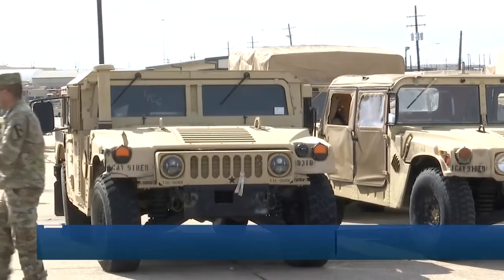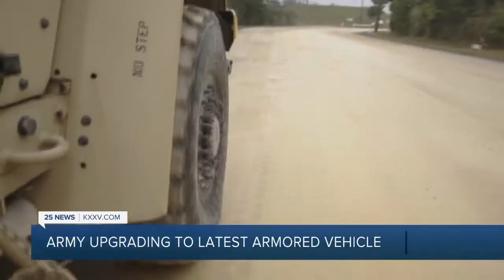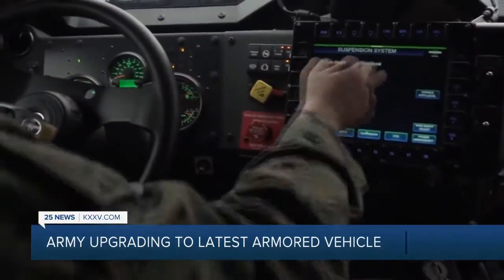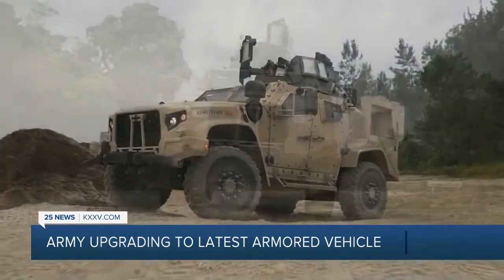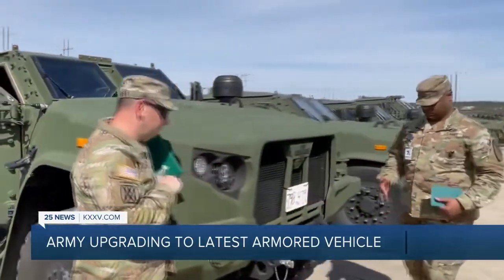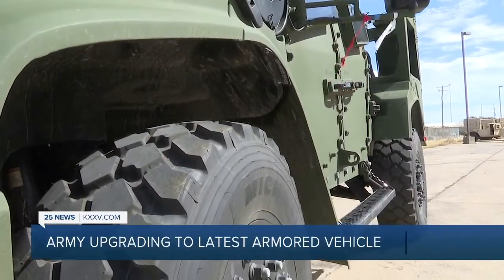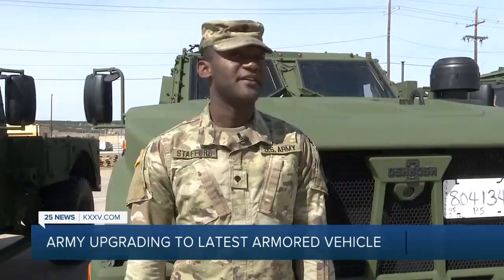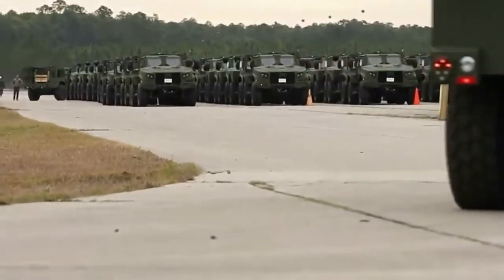U.S. Army replacing the trusty Humvee